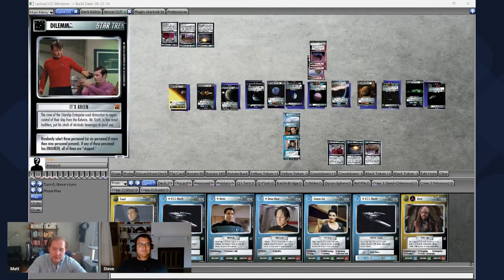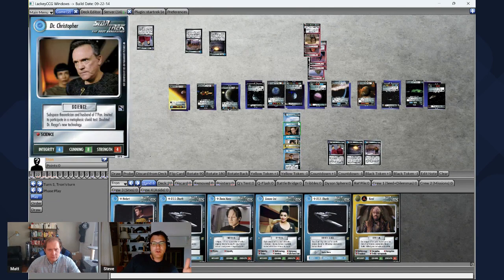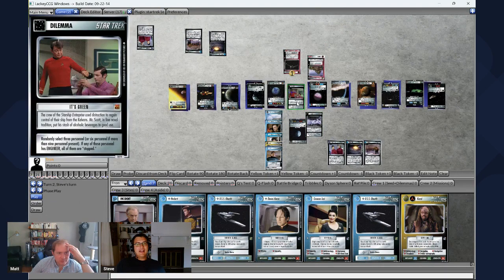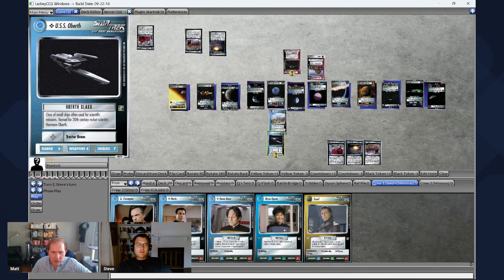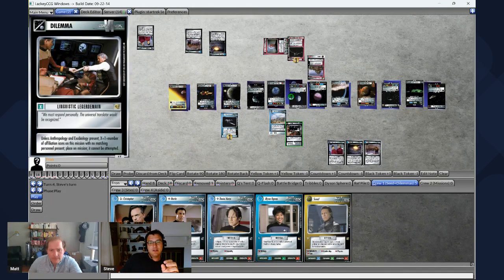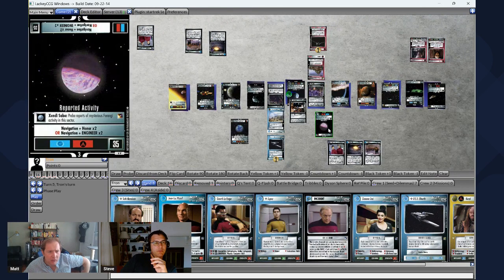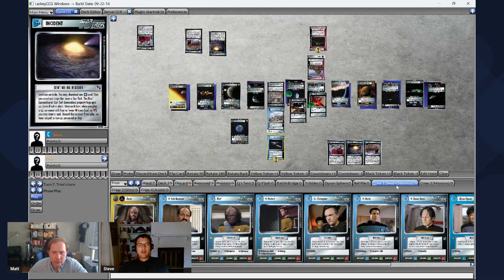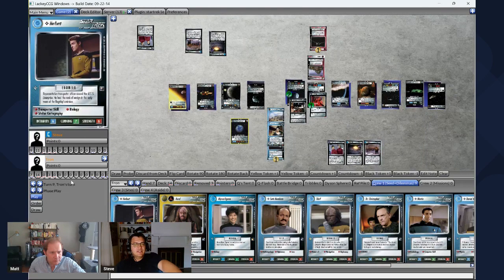Star Trek CCG - Learning the Rules and Play Through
I''m sure I screwed some stuff here, but here's us giving Star Trek CCG a shot! Deck lists can be found here: